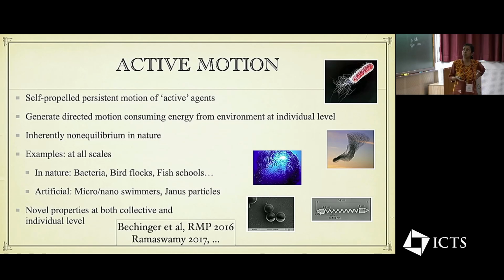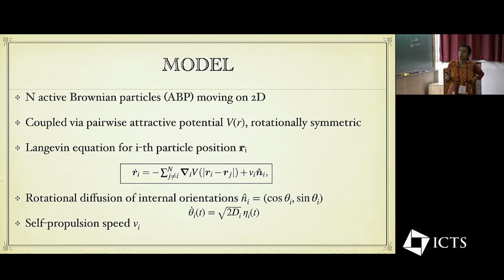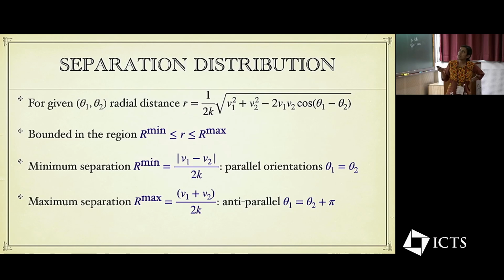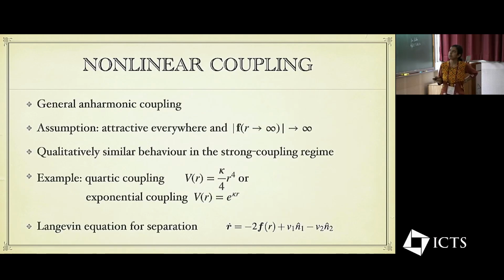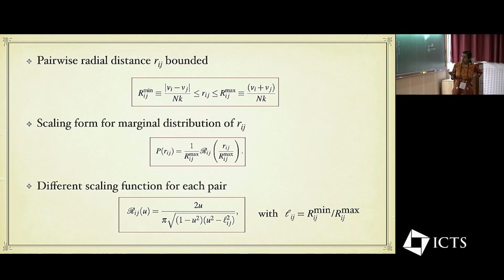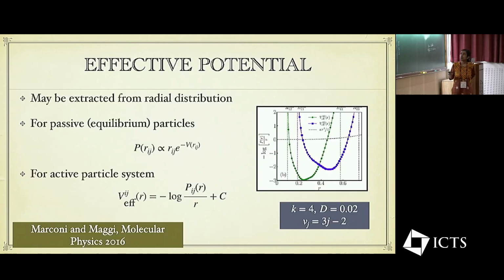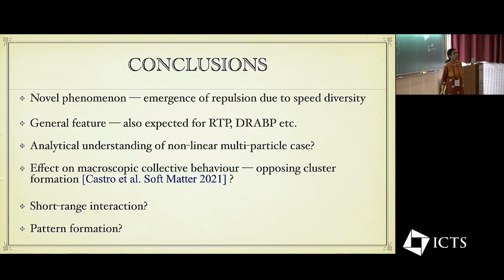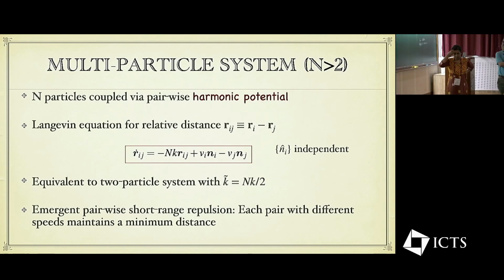Attractively coupled active particles: Emergent short-range repulsion by Urna Basu